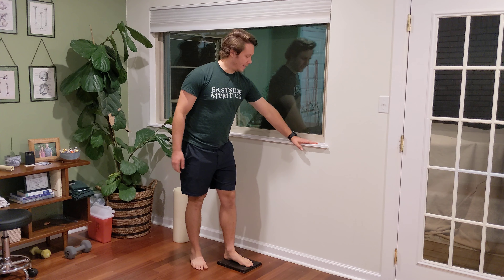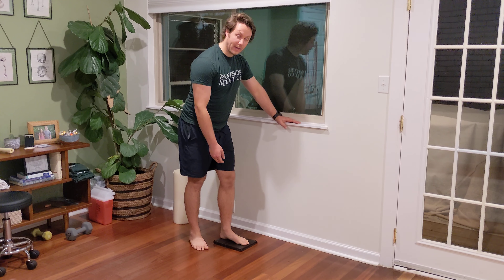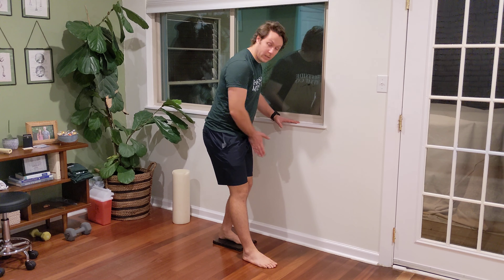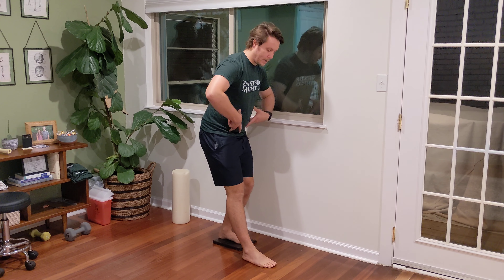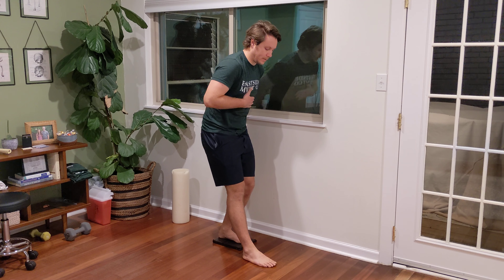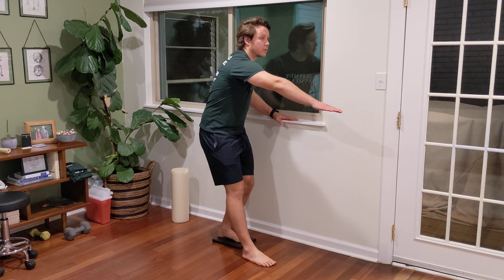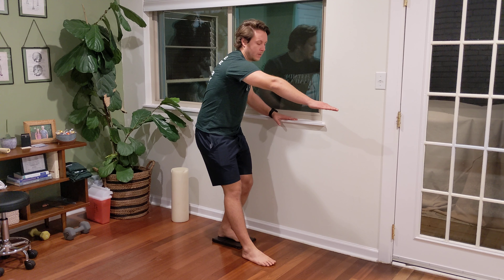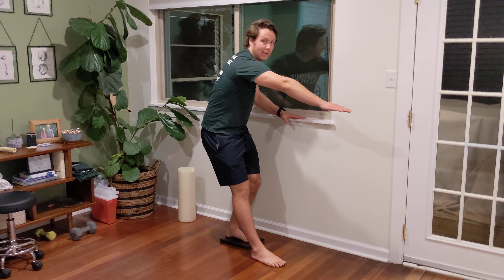Mini Squat with Reach